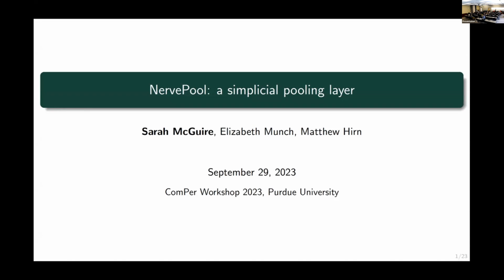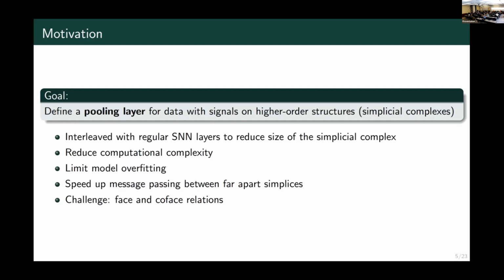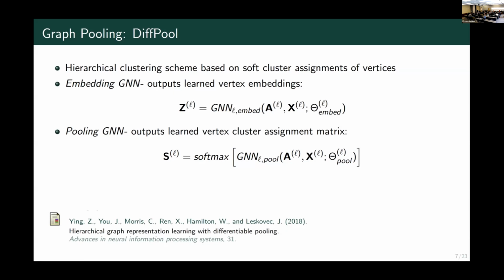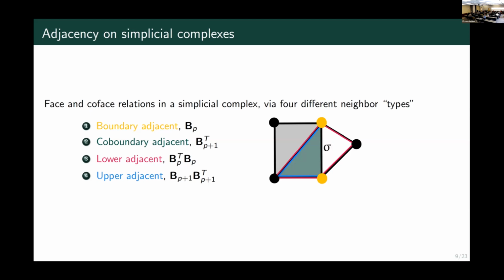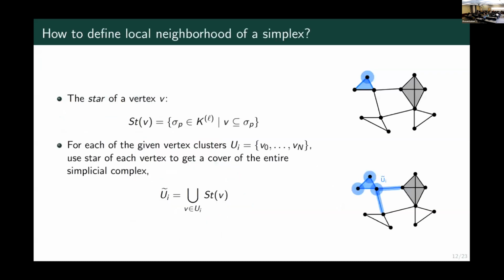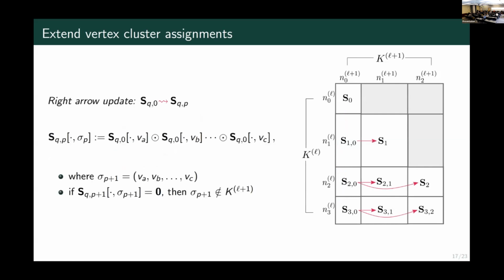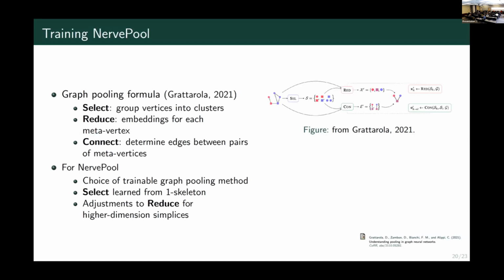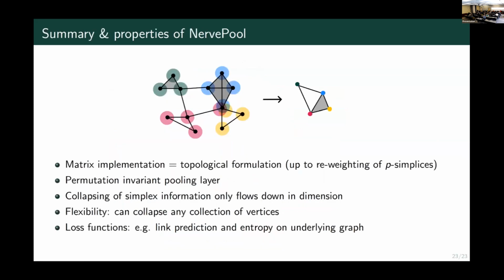ComPer 2023: NervePool: a simplicial pooling layer by Sarah McGuire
Abstract: For deep learning problems on graph-structured data, pooling layers are important for down sampling, reducing computational cost, and minimizing overfitting. In this talk, I will discuss a pooling layer for data structured as simplicial complexes, which are generalizations of graphs that include of higher-dimensional simplices beyond vertices and edges; this structure allows for greater flexibility in modeling higher-order relationships. We propose a simplicial coarsening scheme built upon soft partitions of vertices, which allows us to generate hierarchical representations of simplicial complexes, collapsing information in a learned fashion. The simplicial pooling method builds on the learned vertex cluster assignments and extends to coarsening of higher dimensional simplices in a deterministic fashion. While in practice, the pooling operations are computed via a series of matrix operations, its topological motivation is based on unions of stars of simplices and the nerve complex.